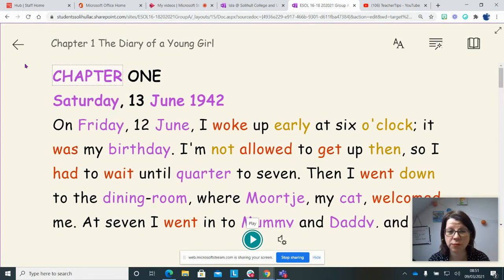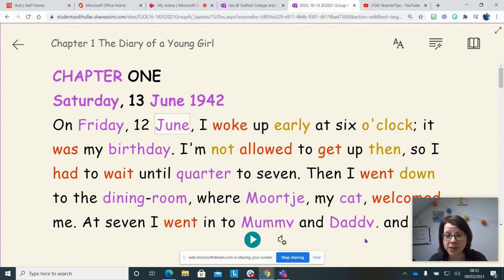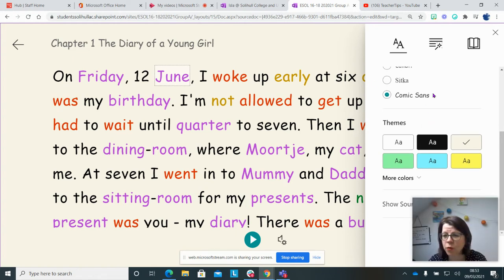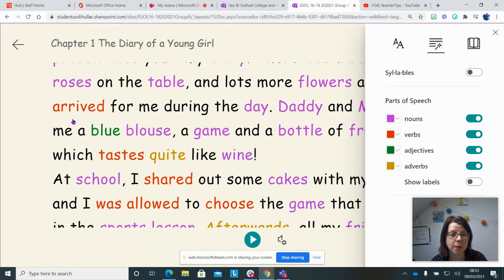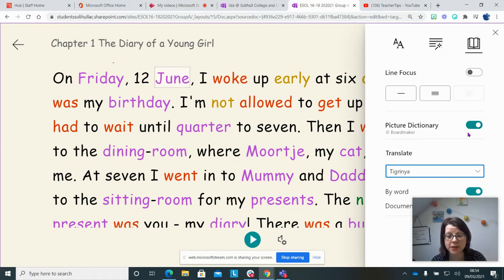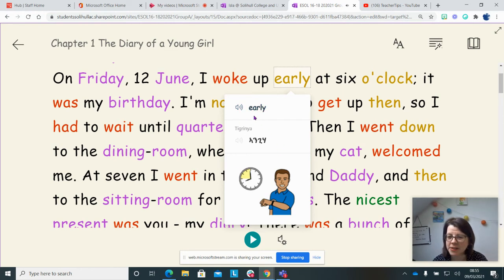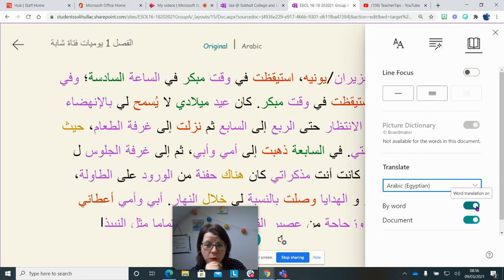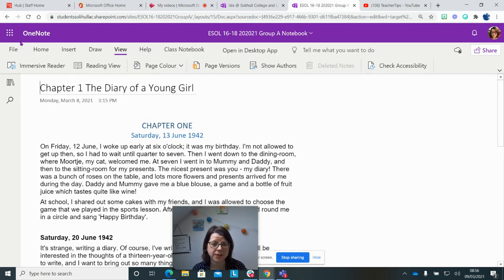How to Use Immersive Reader to Help with Reading in English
A short video showing how to use Microsoft Immersive Reader in OneNoteClassNotebook to help you with reading in English.